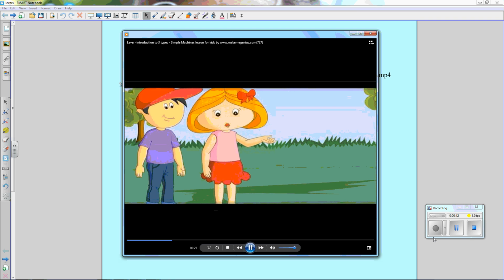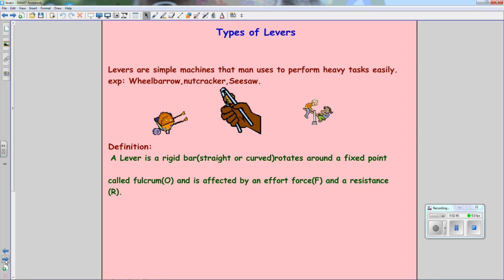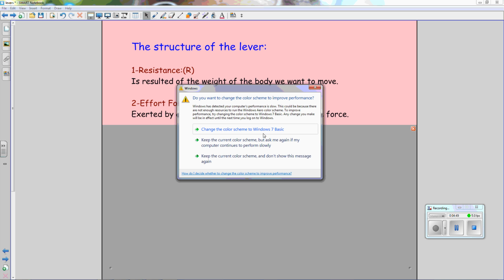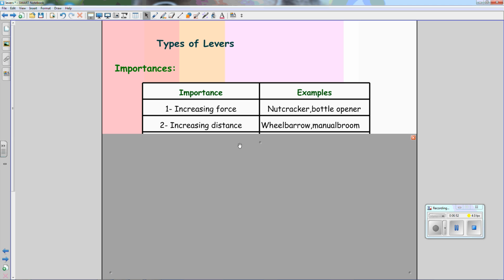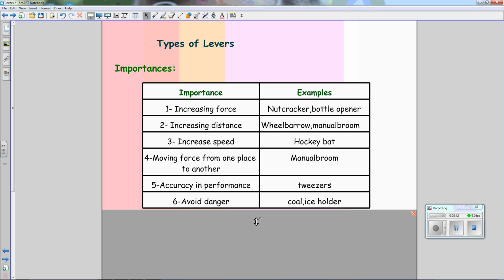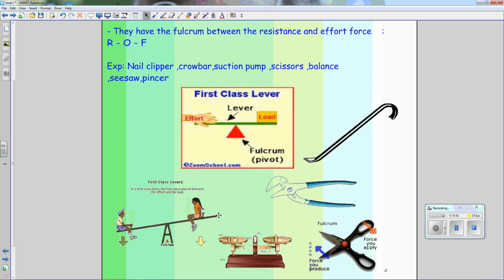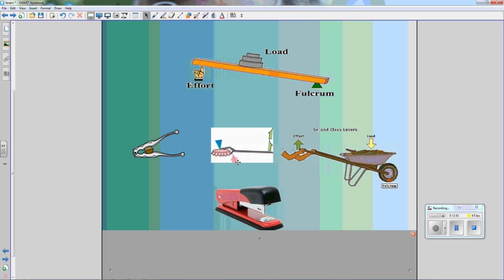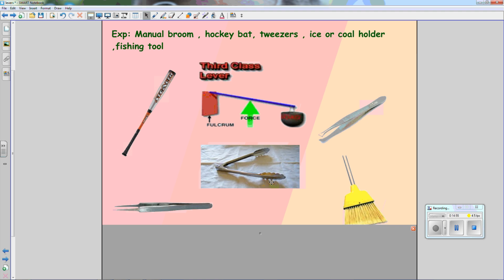types of levers